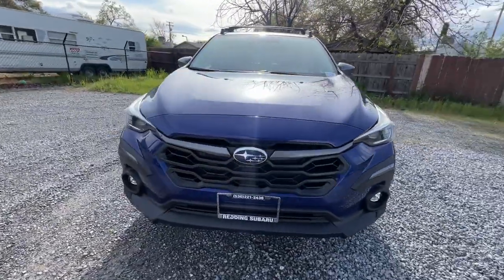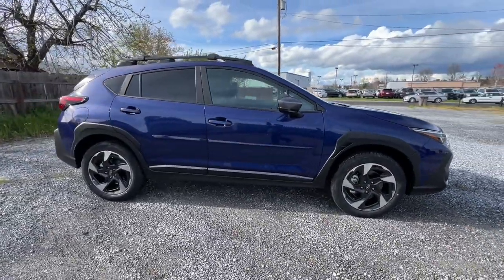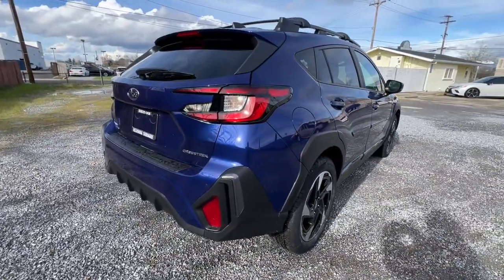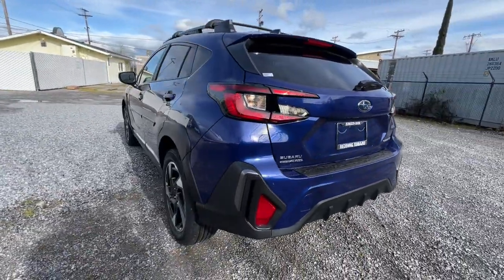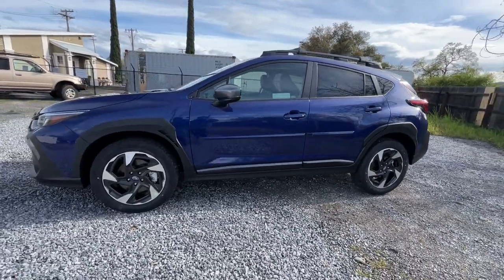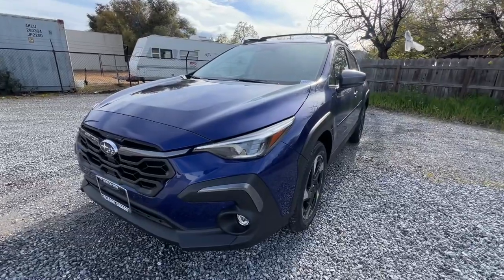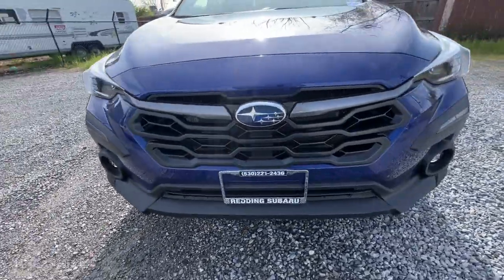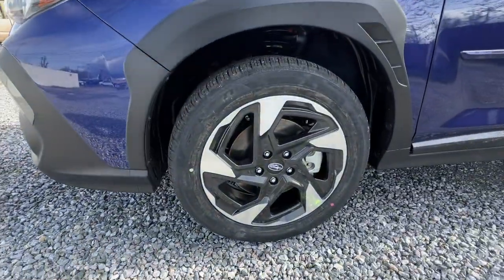2024 Subaru Crosstrek Limited CA Redding, Eureka, Red Bluff, Corning, Norther California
New 2024 Subaru Crosstrek Limited available at Redding Subaru located in 481 E Cypress Ave, Redding, CA, 96002. Servicing the Redding, Eureka, Red Bluff, Corning, Norther California area.

Get into the  2024  Subaru Crosstrek. Make every project a breeze in this versatile Crosstrek. Whether you choose the plug-in hybrid or gasoline-powered model, you'll love the all-weather capability and spacious cargo capacity of this can-do crossover. These are just some of the great options this vehicle comes with: Apple Carplay®/Android Auto®, Navigation System, Keyless Entry, Moonroof, Heated Mirrors, Fog Lamps, Back-Up Camera, Premium Sound System, Satellite Radio, Power Driver Seat. SUV capability with a comfortable, car-like ride. That's the Crosstrek. See for yourself when you take it out for a test drive. Our professional staff looks forward to giving you excellent service!